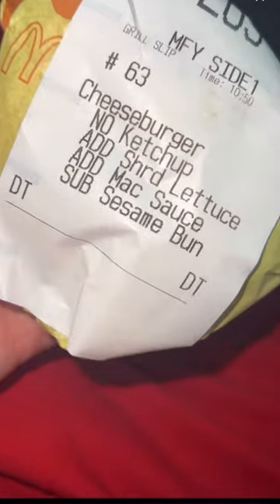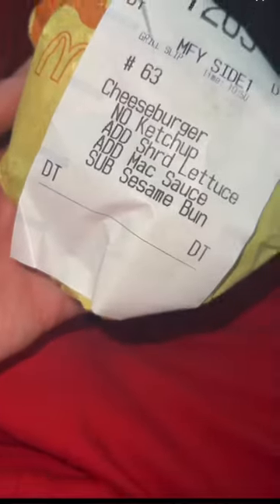McDonald’s Big Mac HACK !